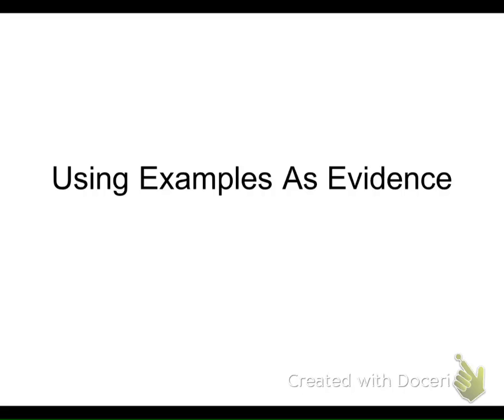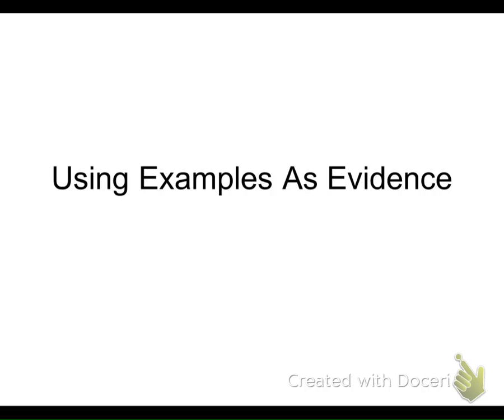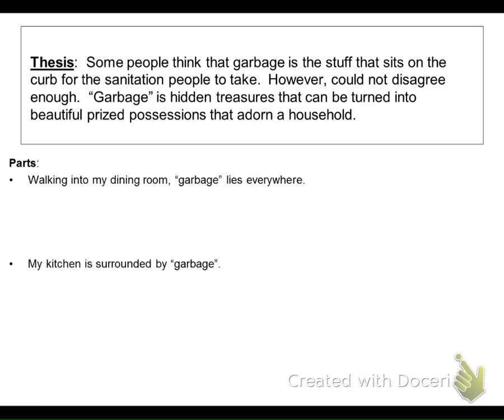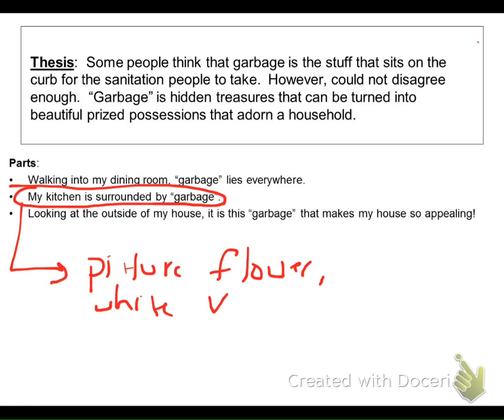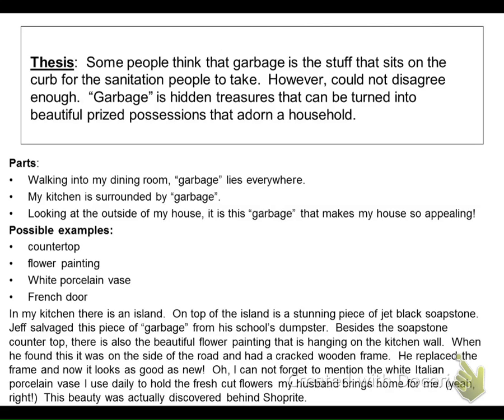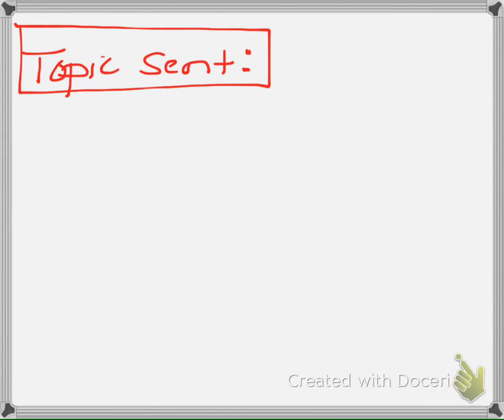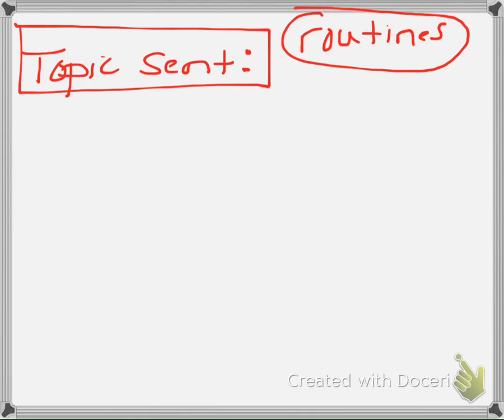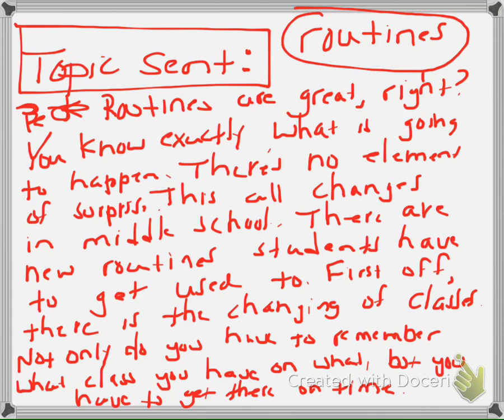using examples as evidence